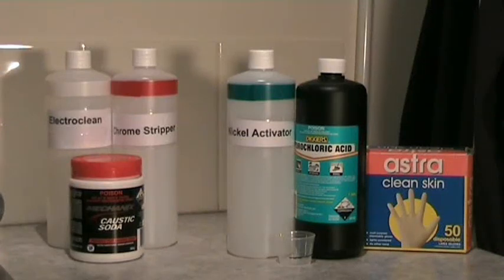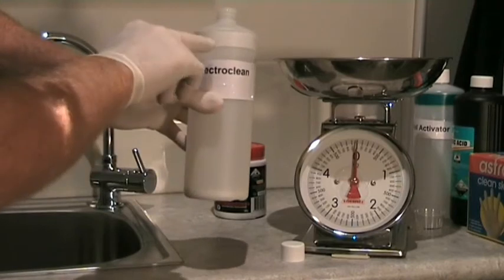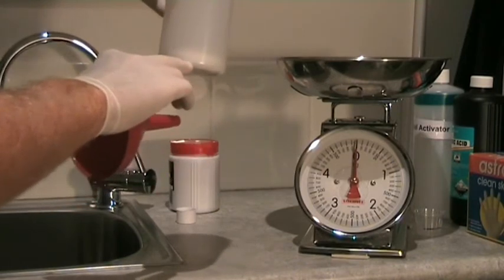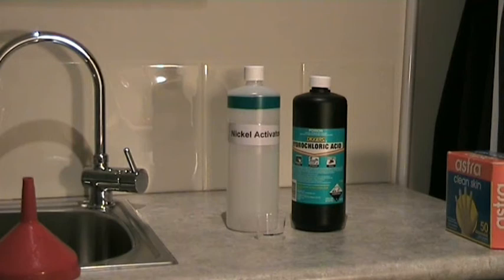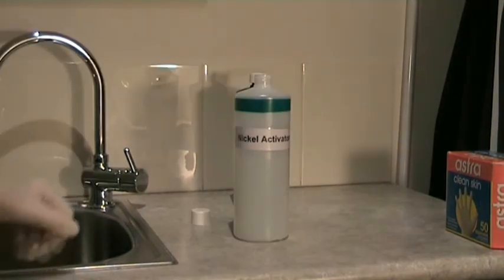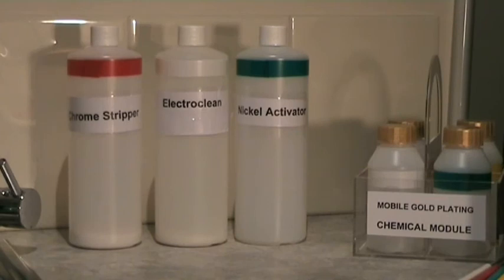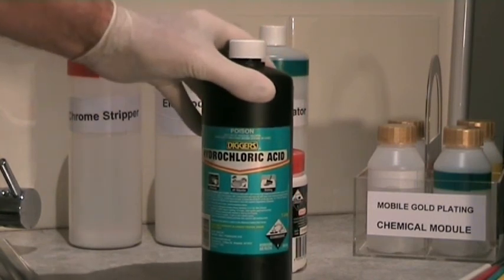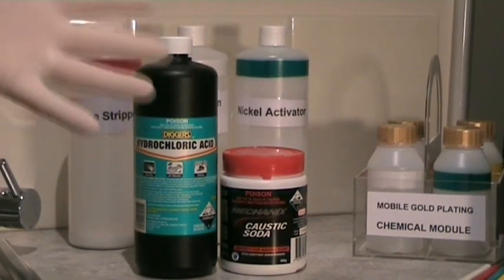MGP Chemical formulas & preparation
Simple steps to preparing the chemicals used in the electroplating operation.